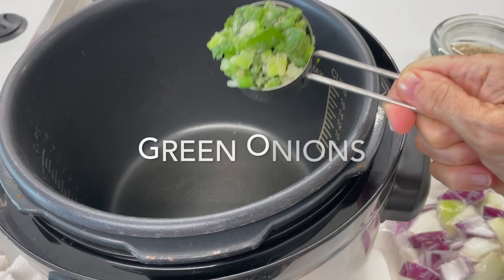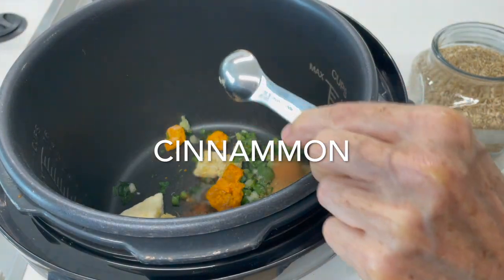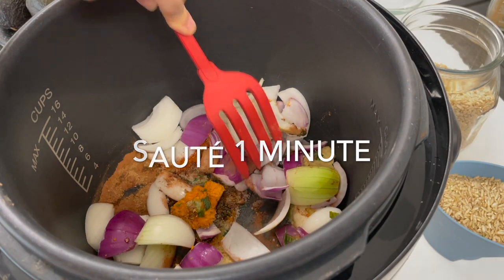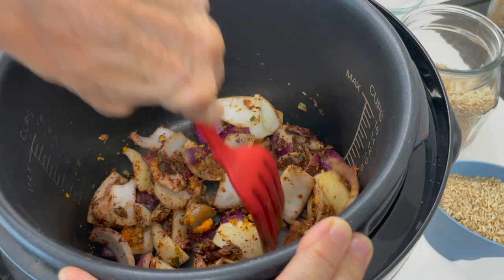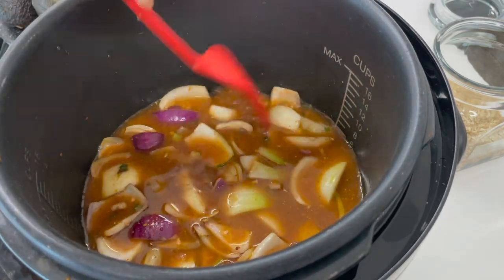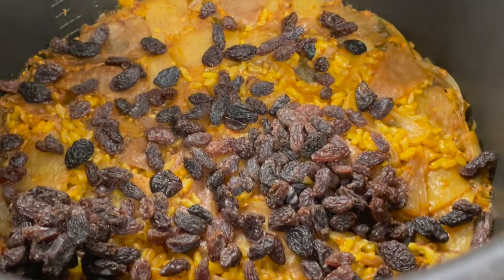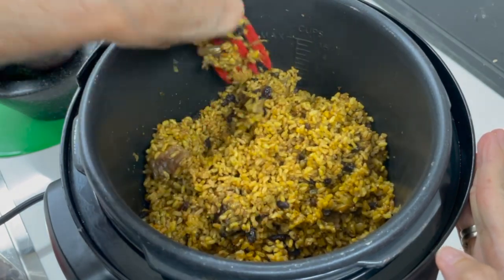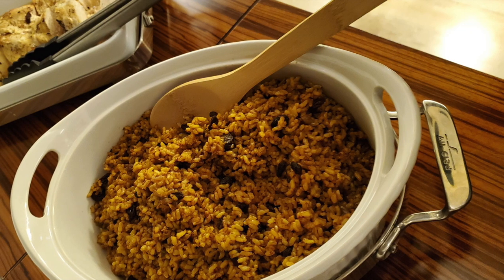SPICED ANTIOXIDANT ORIENTAL RICE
This rice is out of this world; I have served it with sliced Duck Breasts, with Pico de Gallo, with Eggs and Spinach for breakfast and reheated in a small 6-inch pyrex with yogurt spread on top to serve with Chicken.

Servings
6
Prep time
10
Cook time
25

Ingredients

1 cup brown rice

1 teaspoon oil
1/4 cup chopped scallion
1 tablespoon ground ginger
1 tablespoon ground turmeric
1/2 tablespoon ground garlic
1 teaspoon curry
1 teaspoon cinnamon
1 teaspoon smoked paprika
1 teaspoon salt
1/4 teaspoon pepper
1 small red onion, quartered
1 yellow onion, quartered

Rice
1 cup brown rice
1 1/4 cups water

Optional:
1/4 cup raisins

Instructions’
1. Place oil and all spices and seasonings in the pot of a powered pressure cooker. Sauté  for 2 minutes.
2. Add onions, mix, and leave them there for 2 more minutes.
3. Add rice and water, mix and cover.
4. Place the pressure cooker on high and cooking time 25 minutes.
5. Allow the pressure to be released and serve.

Summary

Notes
This is a recipe for a moist rice, not sticky though. You can make it with 1 cup of water if a dry texture is desired.by Chef Pachi Gallo | Chef Pachi | Pachi.com